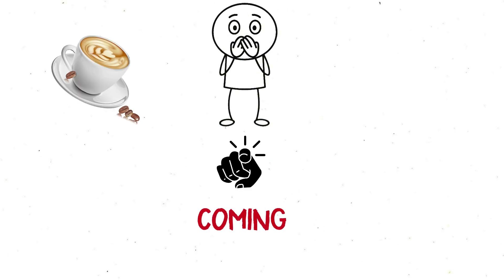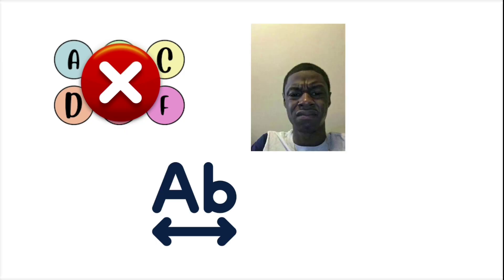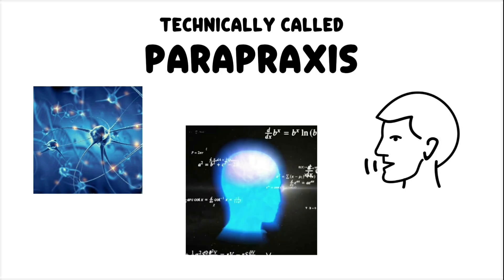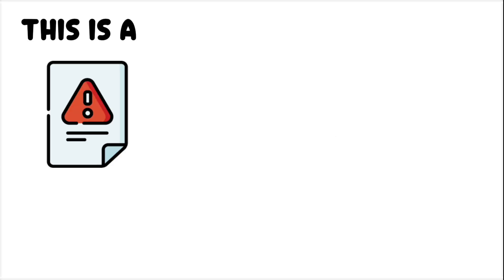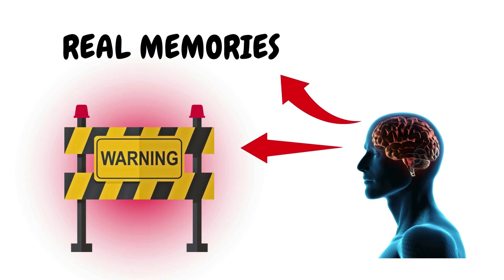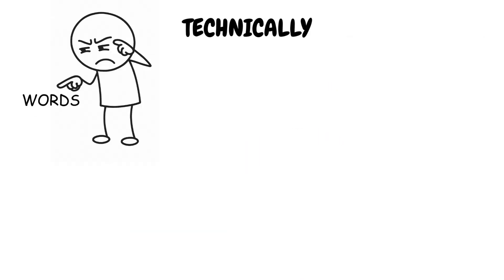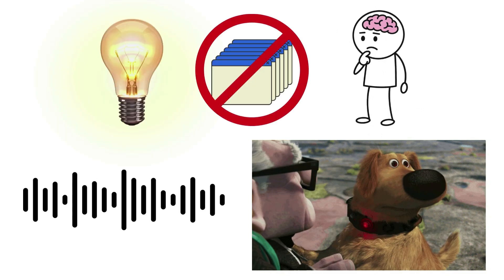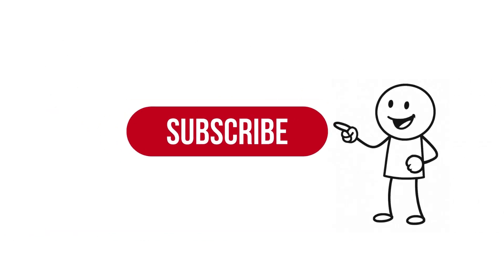Every Weird Way Your Brain Screws You Over Explained In Detail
From forgetting why you walked into a room, to saying something embarrassing you didn’t mean,  discover the science behind every strange brain glitch you’ve ever had and how your brain screws you over in hilarious, frustrating ways.

In this video, we’ll break down every dumb way your brain tricks you into thinking you've lost your mind including:

- Prediction Loop Failures (you saw it falling before you even touched it and still knocked it over)
- Tip-of-the-Tongue struggles (when the word is right there… but isn’t)
- Semantic Satiation (say any word 10 times and watch reality dissolve)
- Déjà Vu (why that moment feels like it already happened)
- False Memories, Freudian Slips, The Doorway Effect… and more